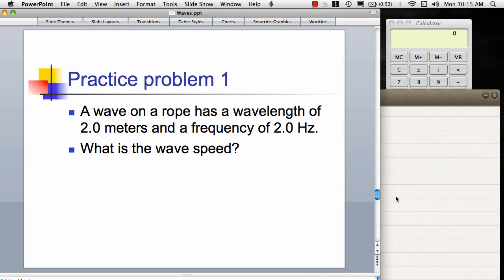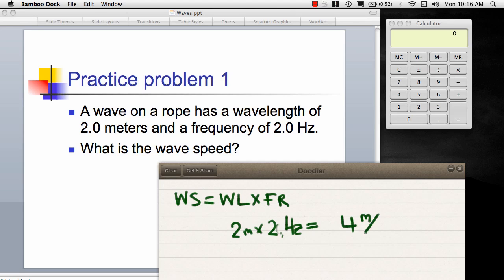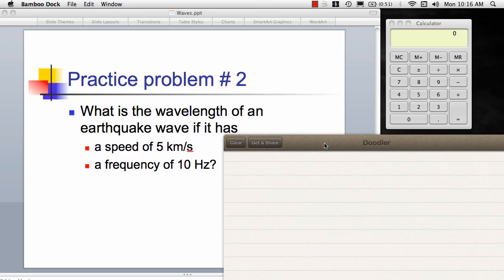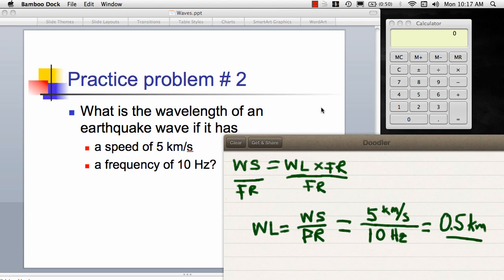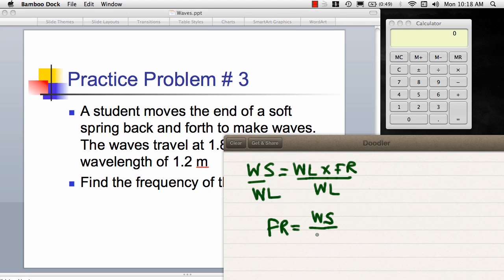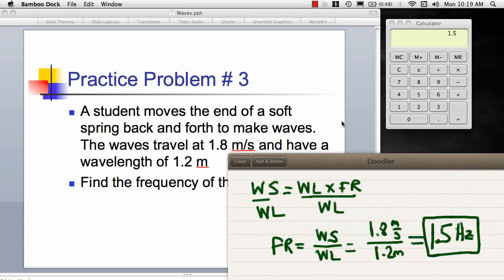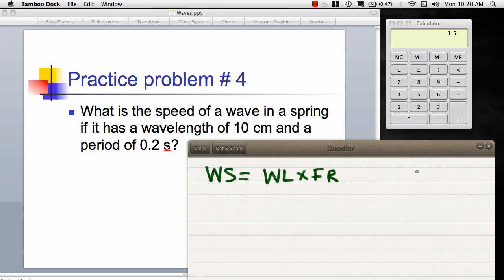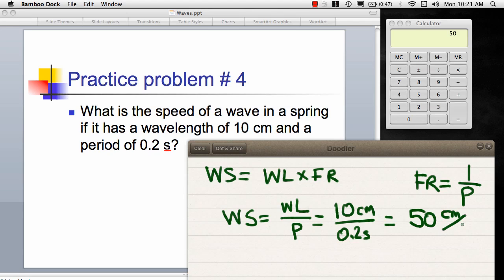Chapter 17 Problems.mp4